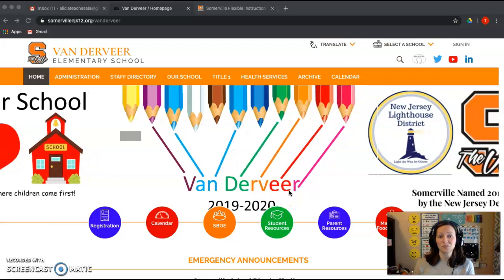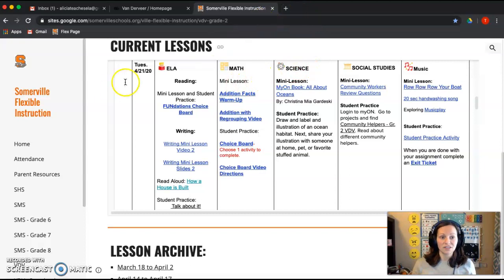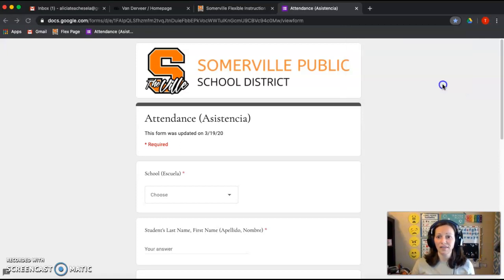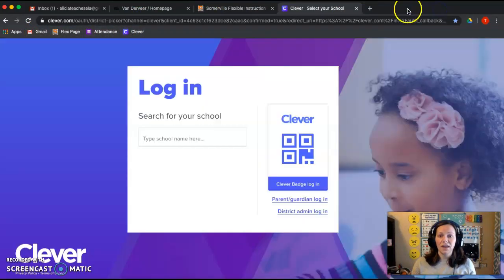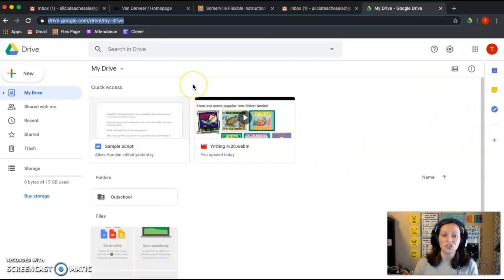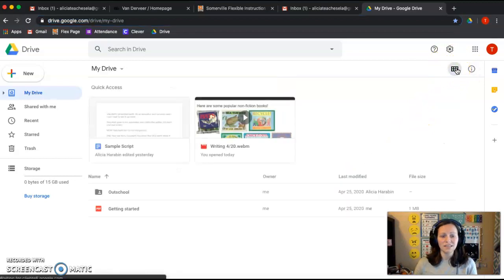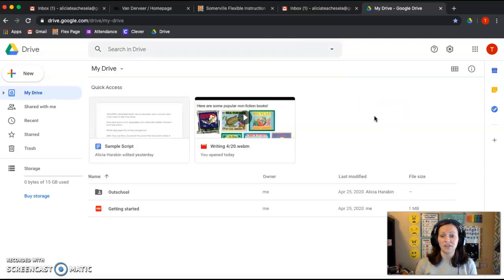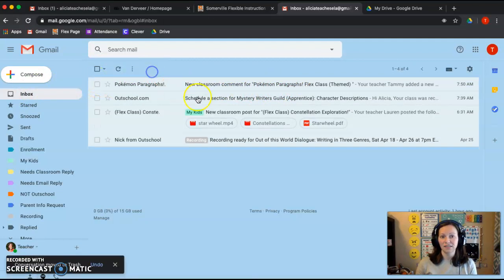Remote Learning - Google Navigation Tips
Tips and tricks for helping your students navigate remote school assignments using Google products (Chrome, Gmail, and Drive) with or without a Chromebook.